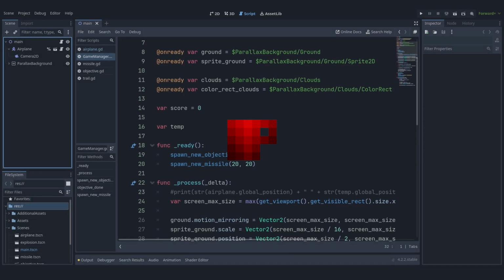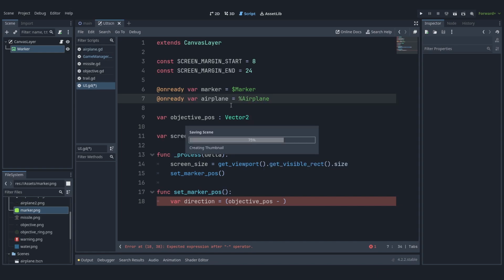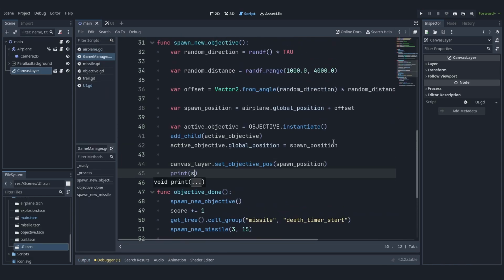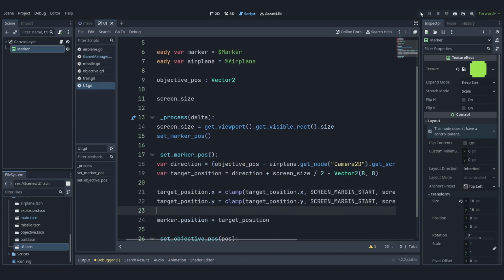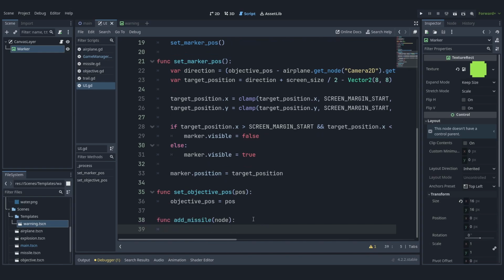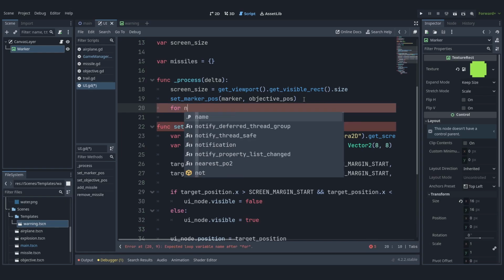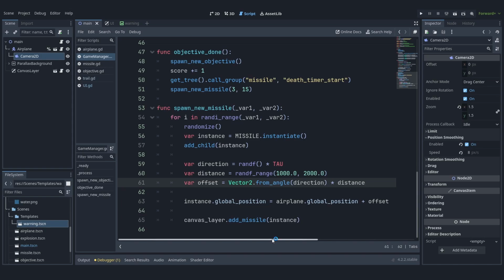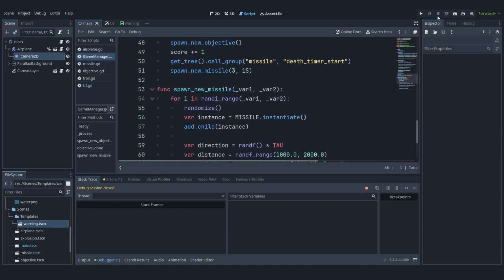Tracker UI | Endless flyer in Godot 4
The following video is going to be about making cleanup for this game.

You can use the assets anywhere and everywhere!

Any suggestions will be greatly taken and made!